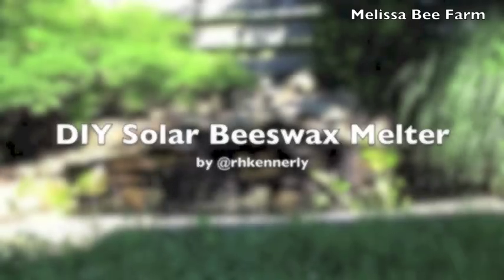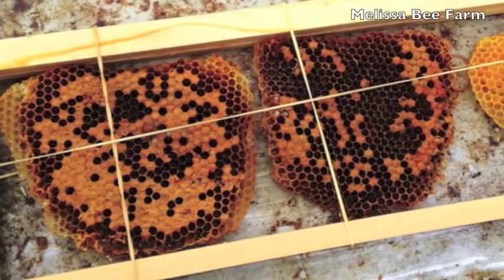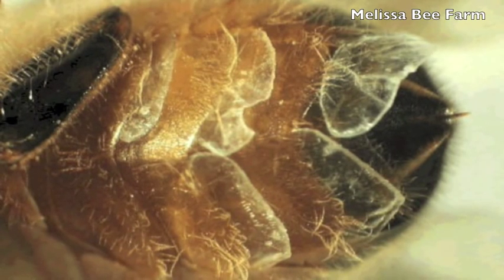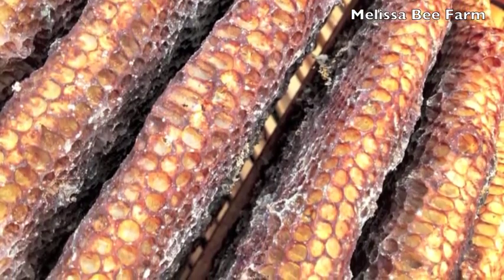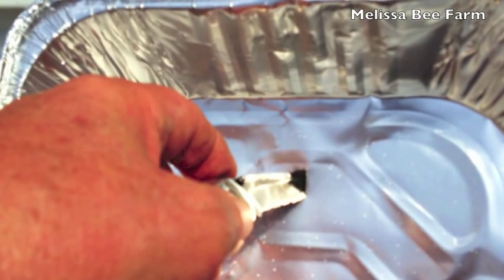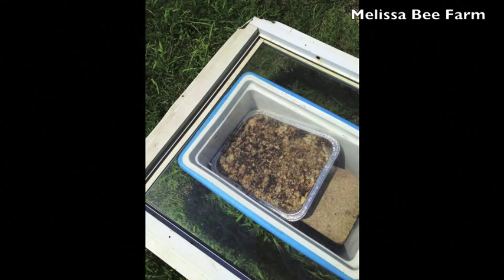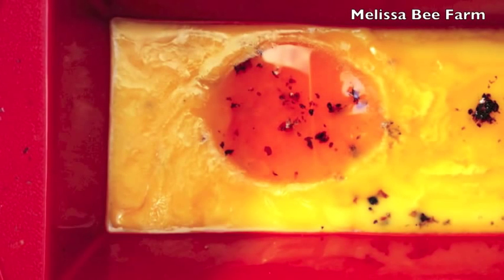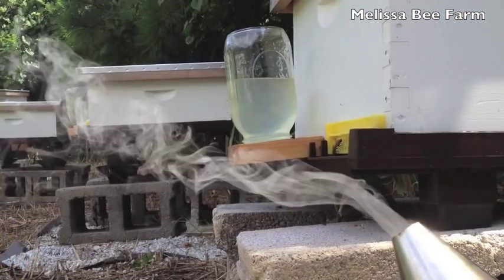DIY Solar Beeswax Melter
Make your own DIY Solar Beeswax Melter from stuff around the garage.